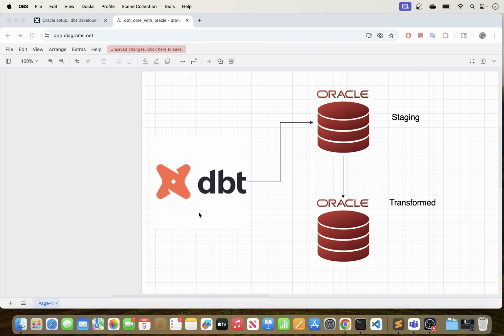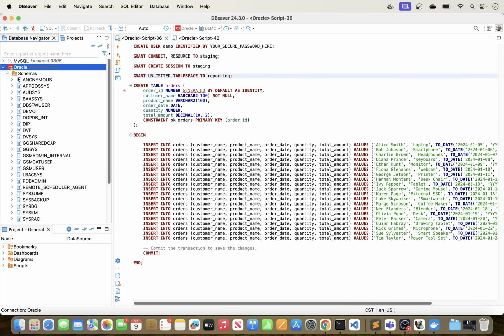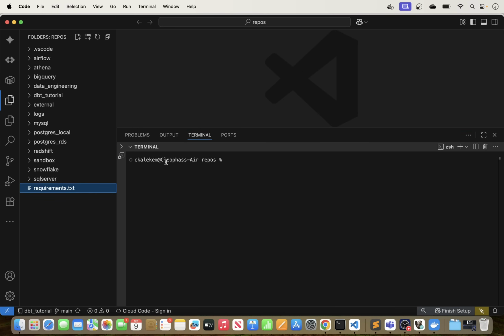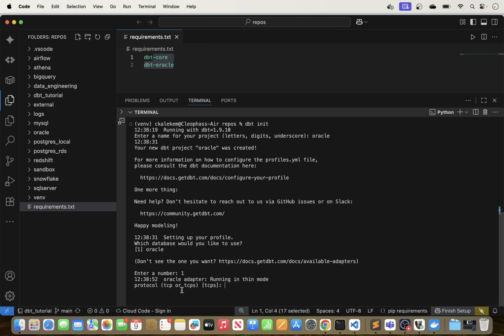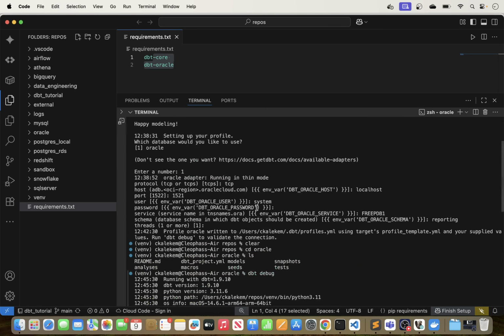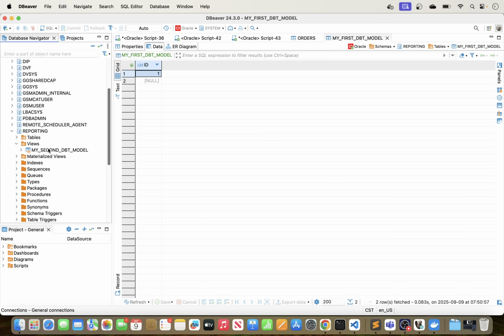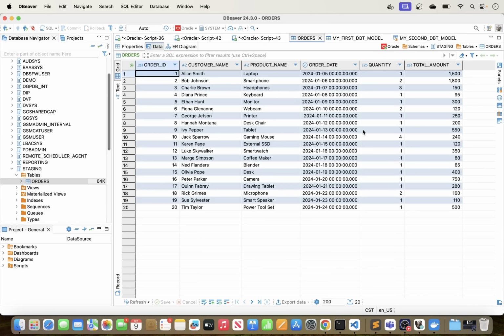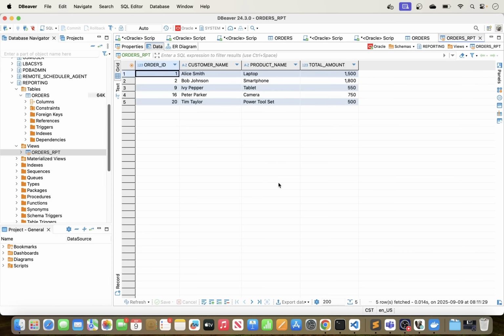How To Setup DBT Core with Oracle Database | Data Transformation Demo | Data Build Tool (dbt)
Want to use DBT Core with Oracle Database? 🚀
In this video, I’ll walk you through the detailed steps to install and set up DBT Core on Oracle, so you can start transforming your Oracle tables using modern data workflows.

Here’s what you’ll learn:
✅ How to set up DBT Core to connect with Oracle Database
✅ Installing required dependencies and configurations
✅ Running transformations on Oracle tables with DBT
✅ Building a modern analytics engineering workflow on top of Oracle

This tutorial is perfect for data engineers, analytics engineers, and DBAs who want to bring the power of DBT to Oracle environments.

📌 Topics Covered:

Installing DBT Core with Oracle support

Configuring Oracle connection in DBT profiles.yml

Running and testing models on Oracle Database

Transforming Oracle data with DBT